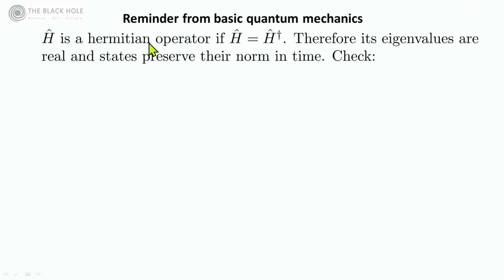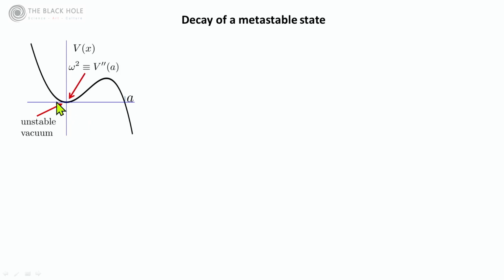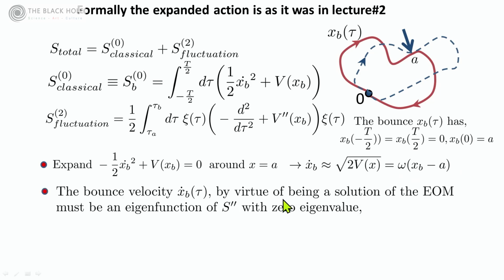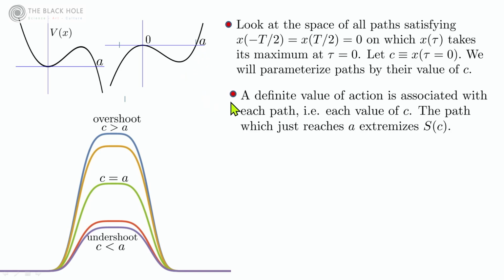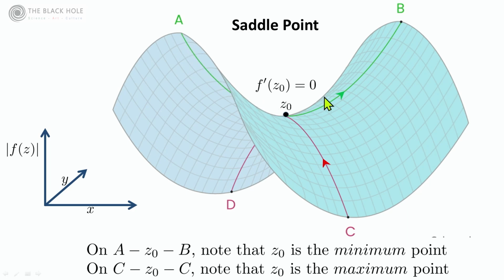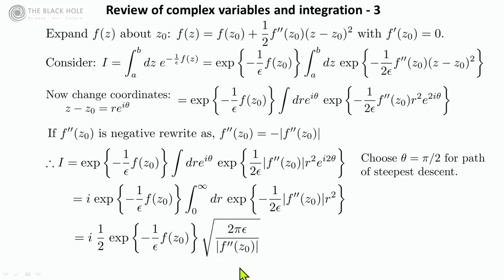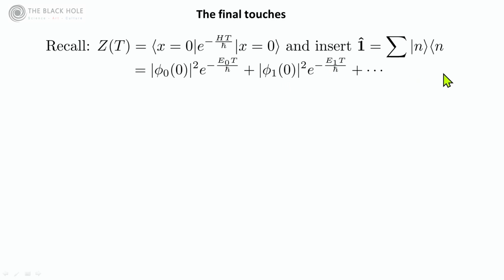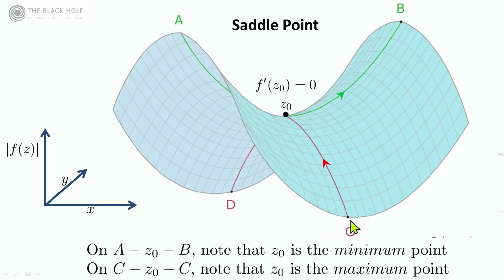Instanton Physics (A Short Course by Dr. Pervez Hoodbhoy) – Lecture: 04